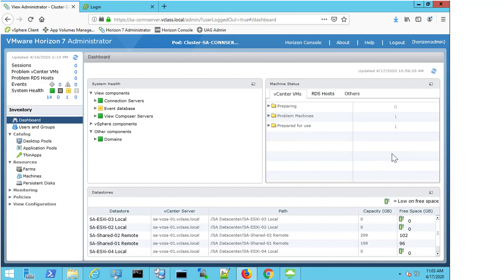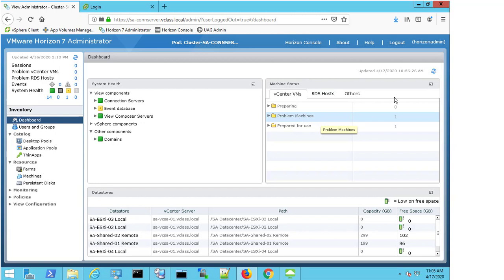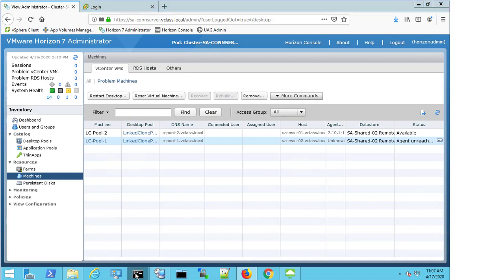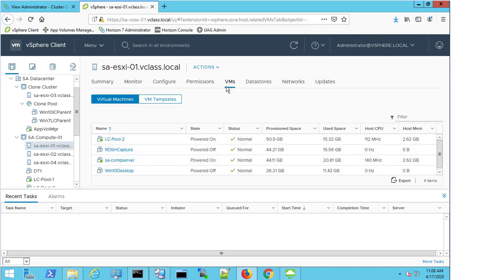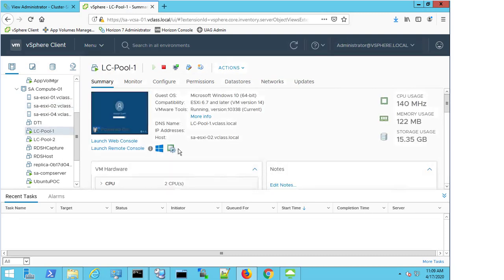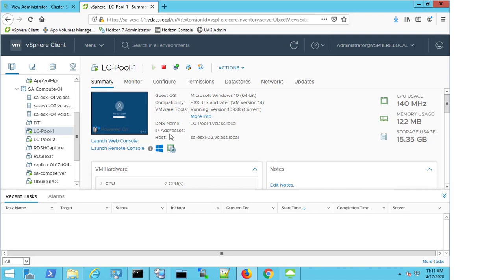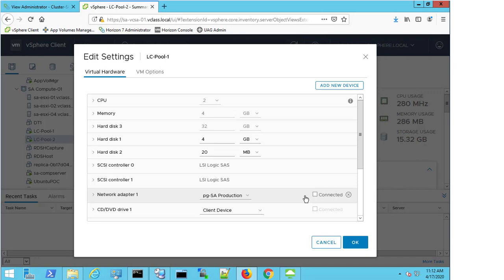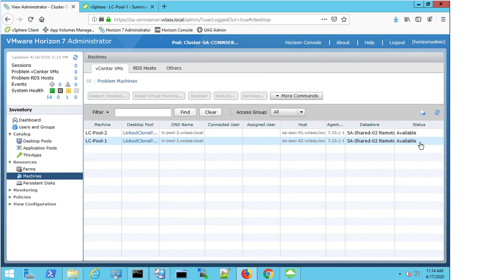KB 2083535 Troubleshooting the Agent unreachable issue with VMware Horizon Agent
This video troubleshoots the Agent unreachable issue with VMware Horizon Agent